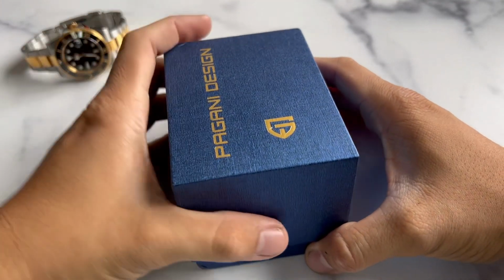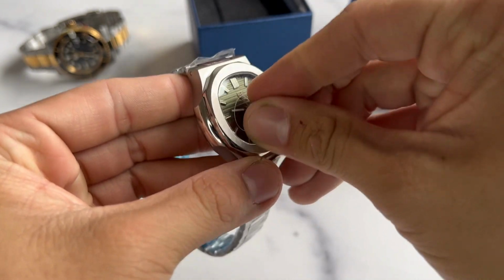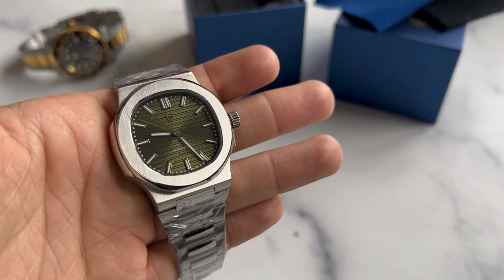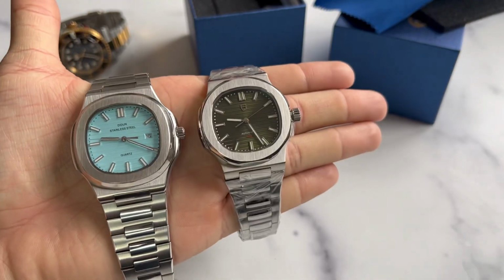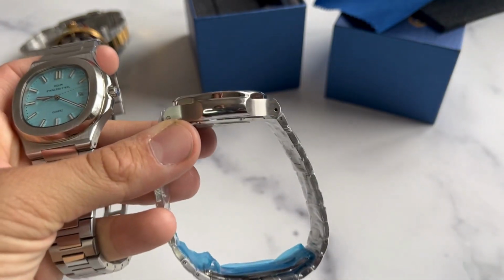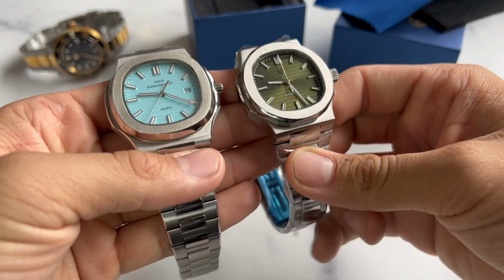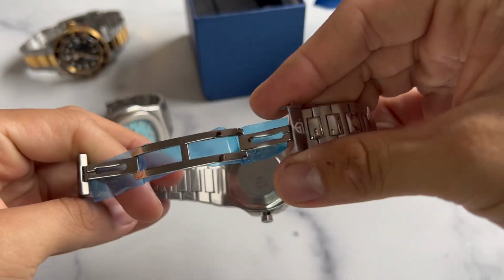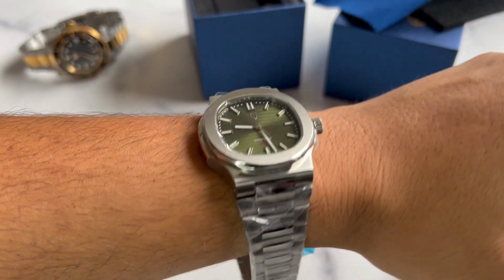Pagani Design Nautilus Unboxing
Buy the Pagani Design Nautilus HERE;

Instagram; @ SteveFWatches